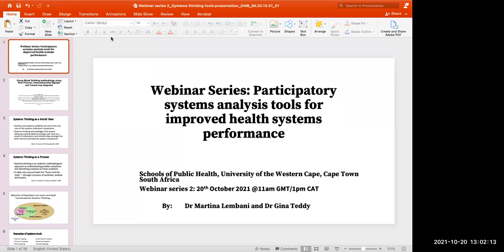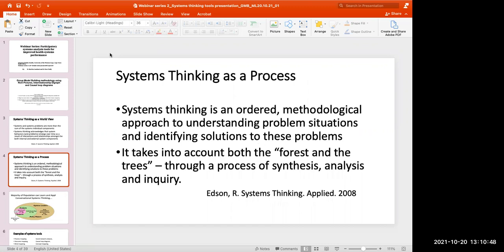Group Model Building methodology using Causal loop diagrams: Case studies